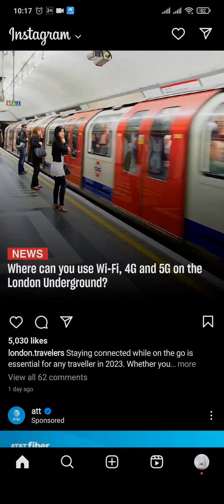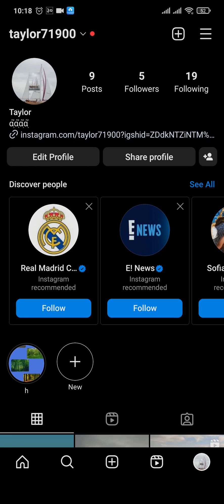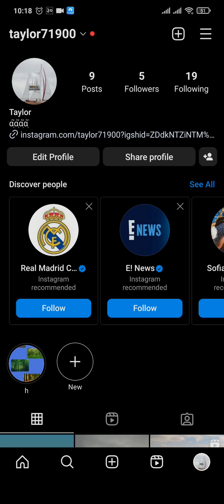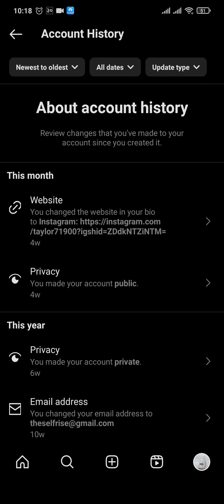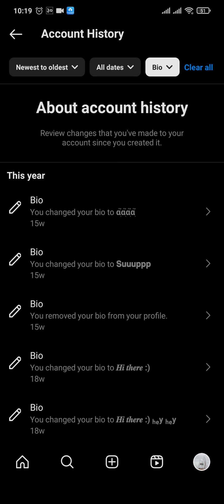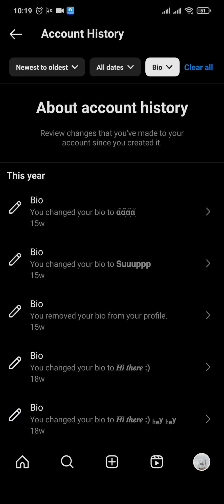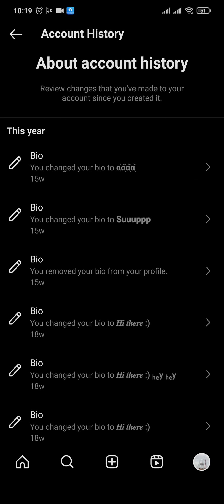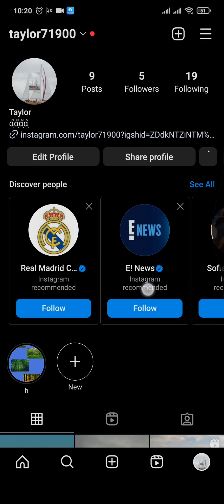How To Delete Account Bio History On Instagram (2025)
This video walks you through the step by step process of how to delete your account history on instagram. Watch the video till the end and learn the steps in detail on how to delete instagram account bio history in iphone or android.